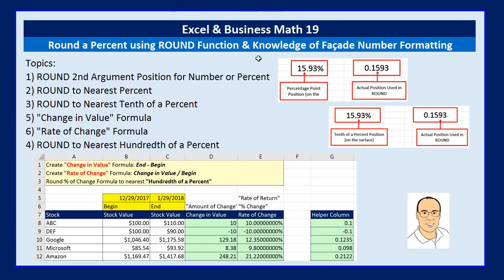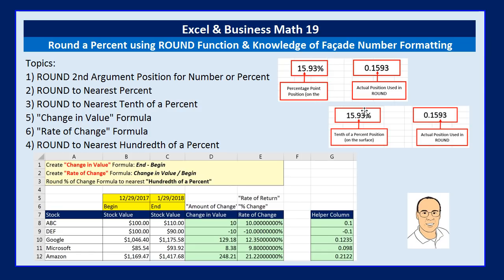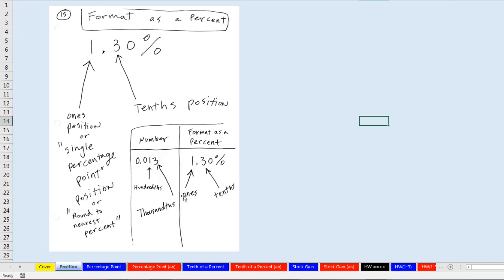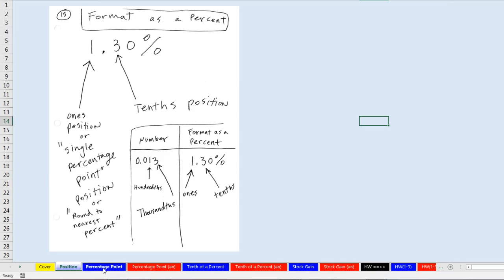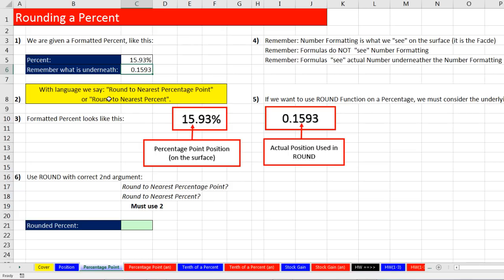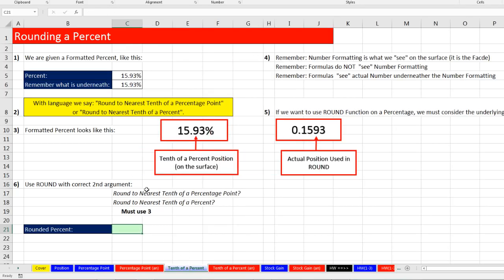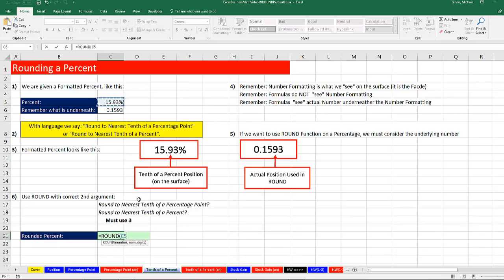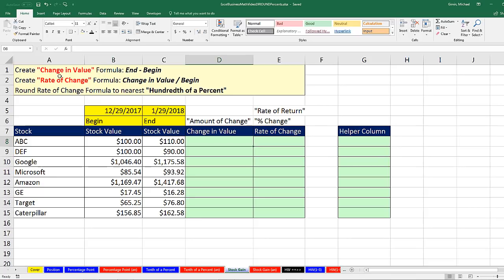Excel & Business Math 19: Round a Percent using ROUND Function & Rate of Change Formula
In this video learn how to Round a Percent using ROUND Function & Change in Value Formula and Rate of Change Formula.
Topics in Video:
1. (00:01) Introduction
2. (01:30) ROUND 2nd Argument Position for Number or Percent
3. (02:55) ROUND to Nearest Percent
4. (04:2) ROUND to Nearest Tenth of a Percent
5. (05:41) Stock Example
6. (06:07) "Change in Value" Formula
7. (07:34) "Rate of Change" Formula
8. (10:05) Reminder of how to interpret Ratios by keeping the Unit and the Number One in The Denominator
9. (13:38) ROUND to Nearest Hundredth of a Percent
10. (16:06) Summary